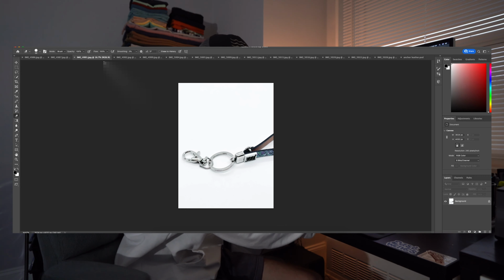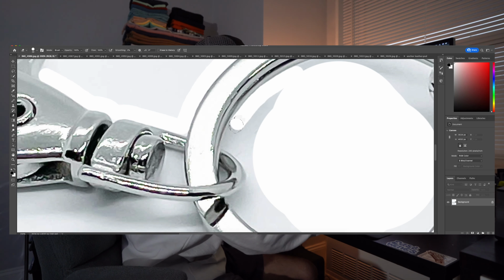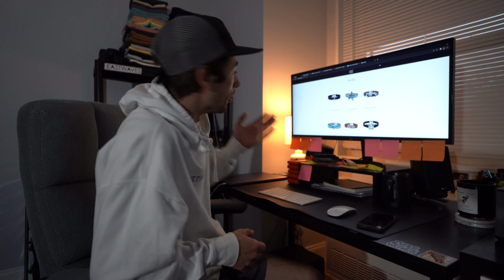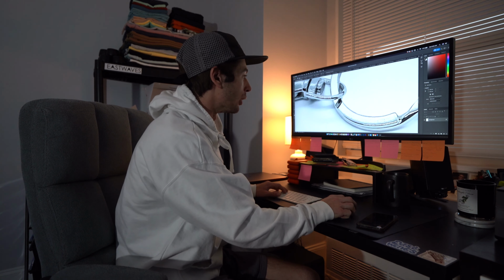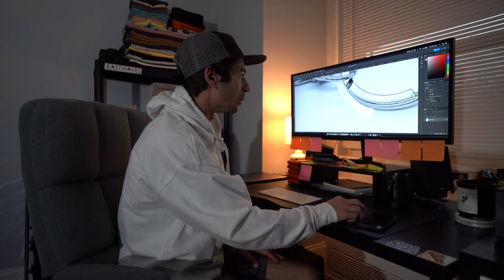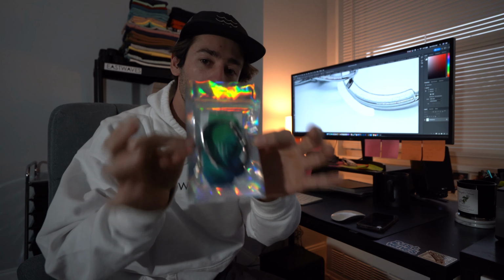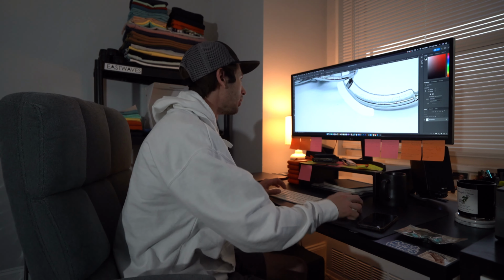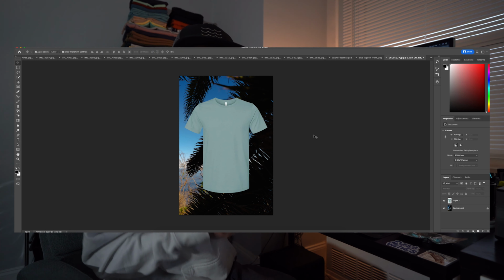MAKE YOUR SHOPIFY PRODUCTS LOOK LIKE THIS!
Hey everyone, I hope this little tip & trick helps you throughout your eCommerce journey. Taking the extra time to make your products look great will hopefully increase some sales for you along the way.